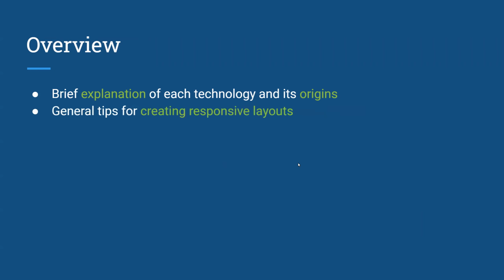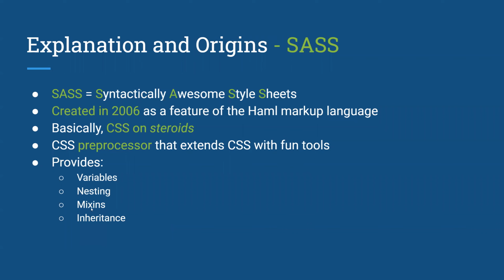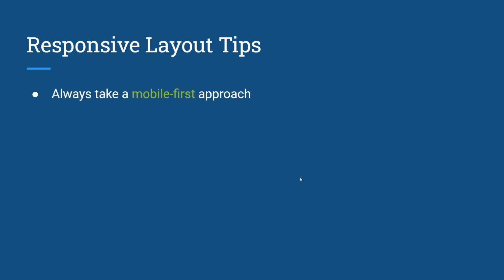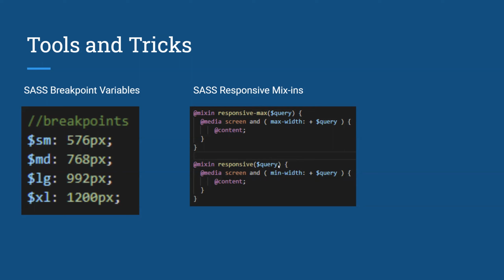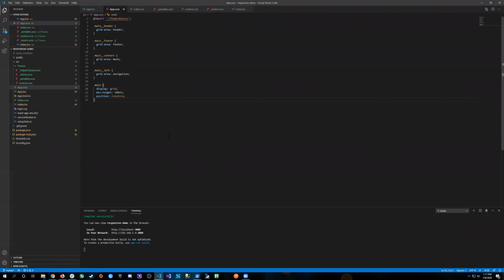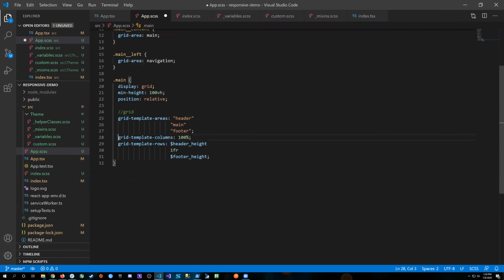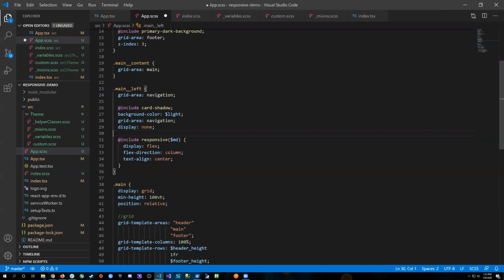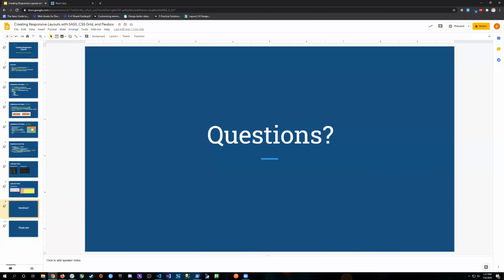Creating Responsive Layouts